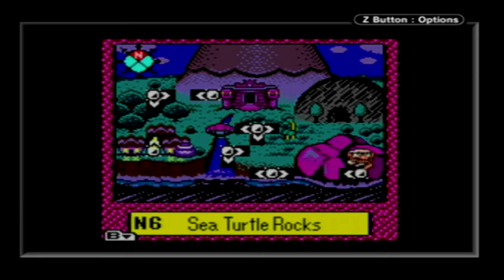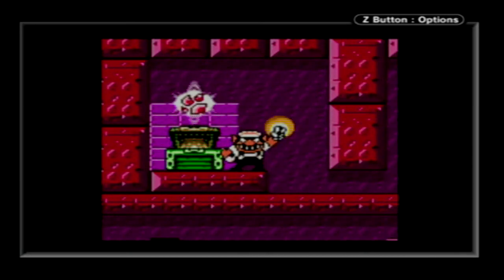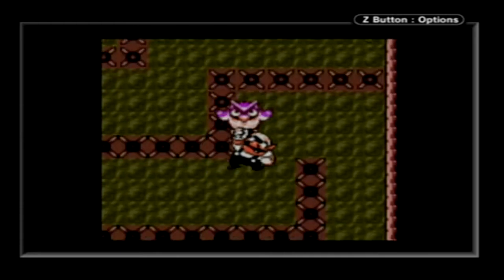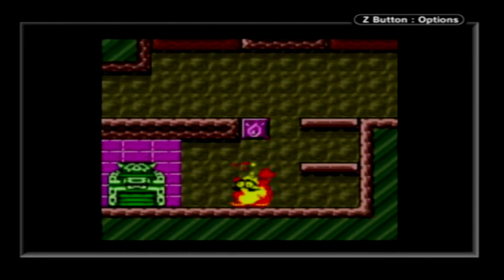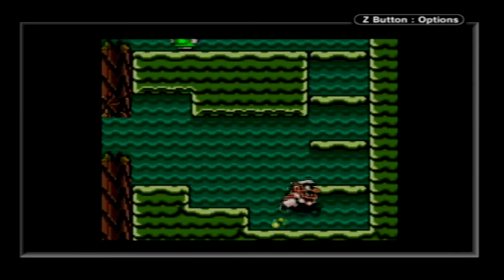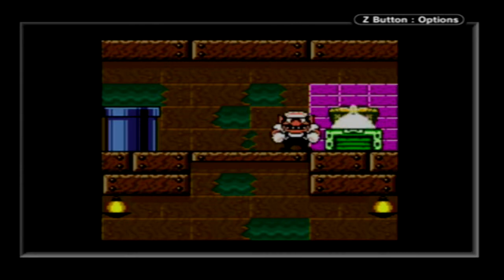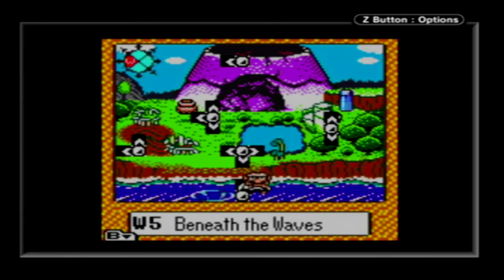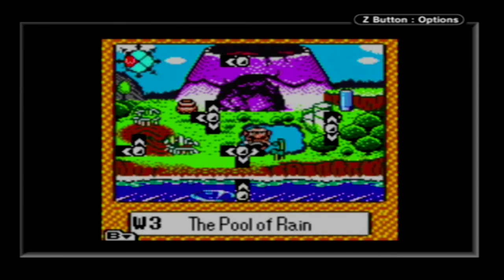Wario Land 3 Episode 10: Jumping for Joy